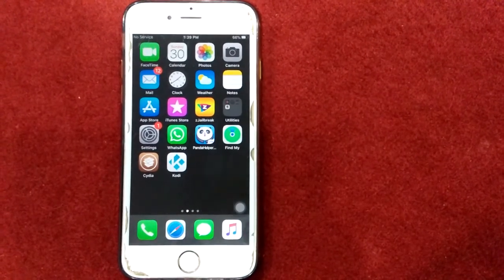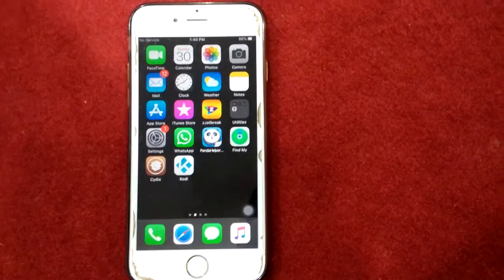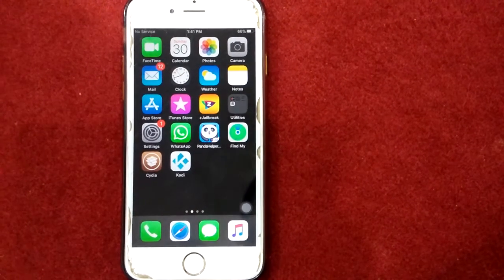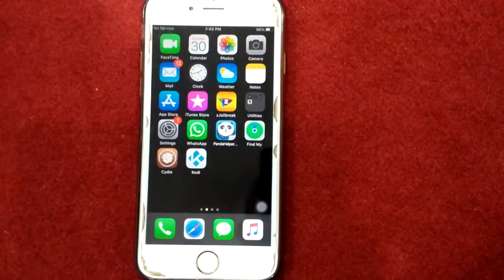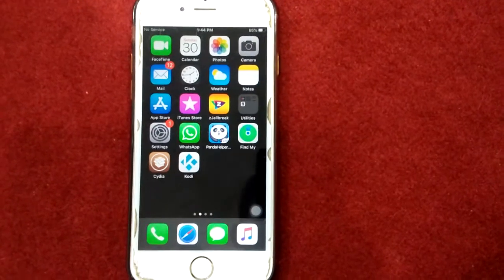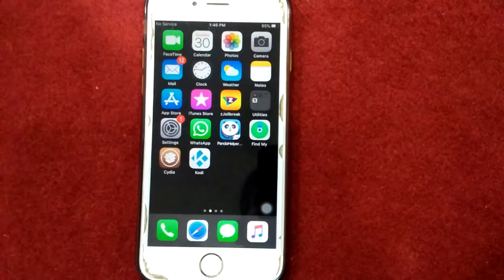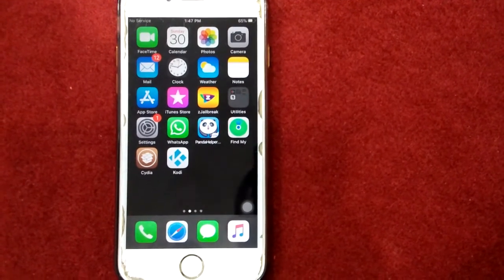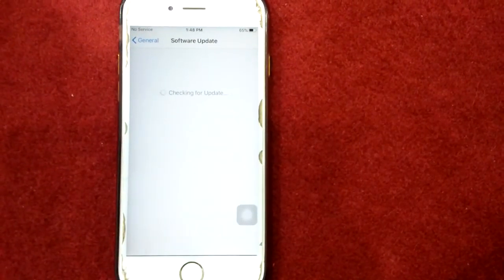Safari Cannot Open the Page Because the Address is Invalid when Update or Download Apps on iPhone